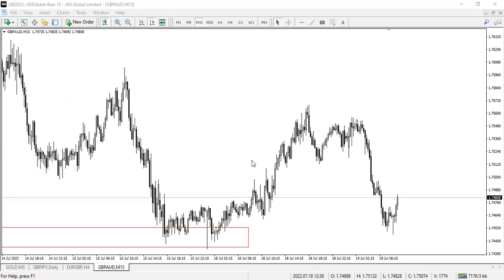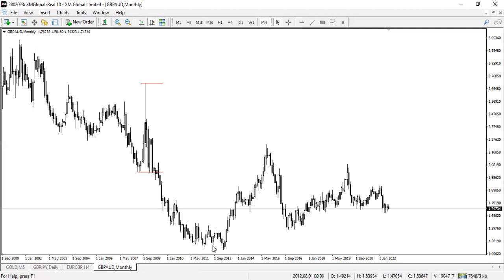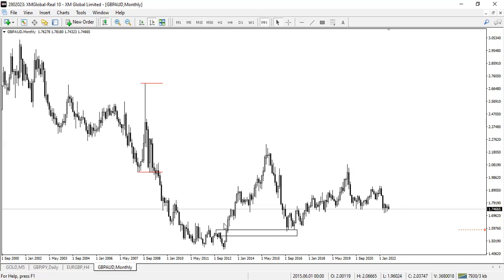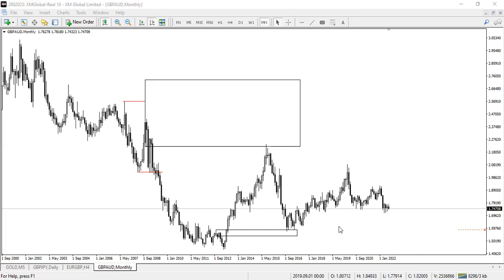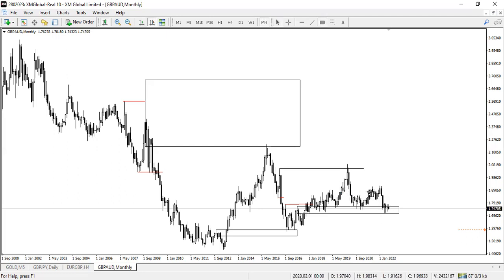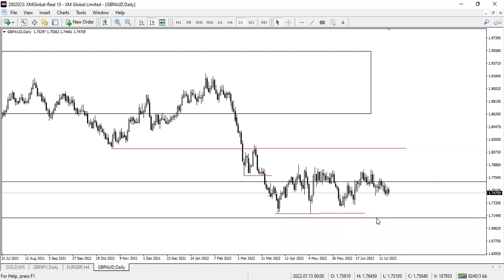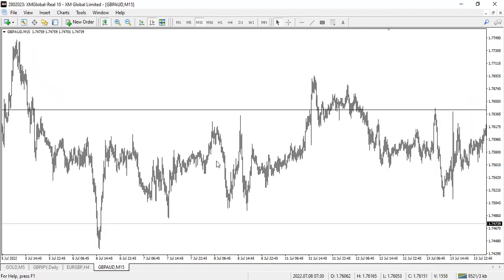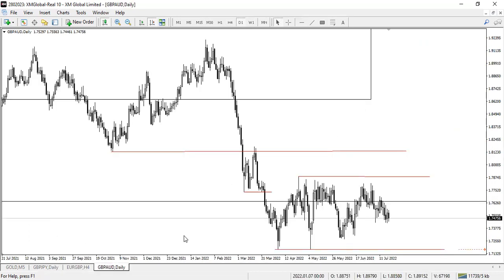POWERFUL 3 TIMEFRAME CURRENCY STRATEGY on higher timeframe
Good day fellow traders. Please do talk to me about anything on telegram using the